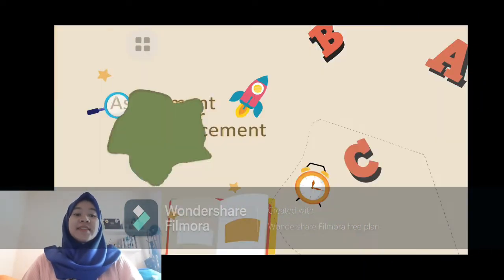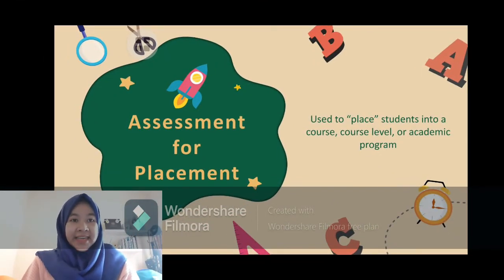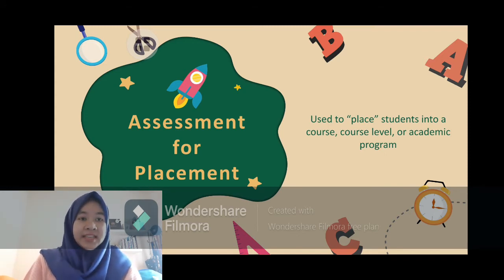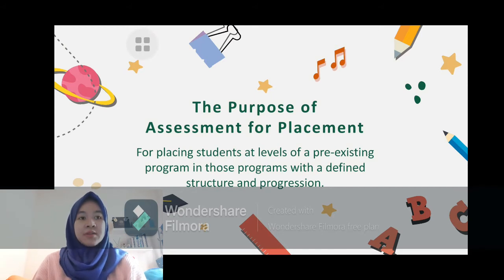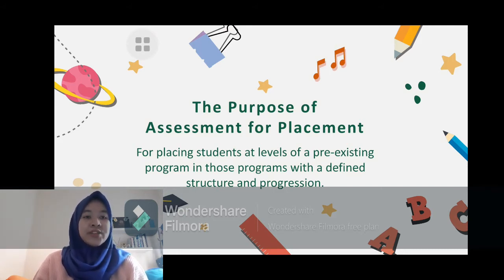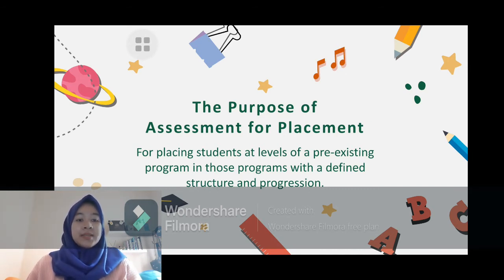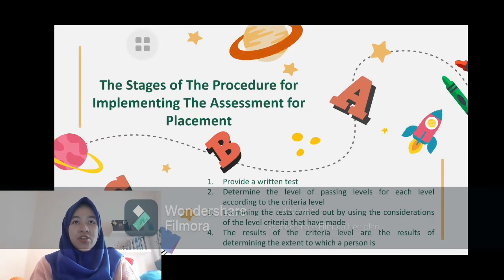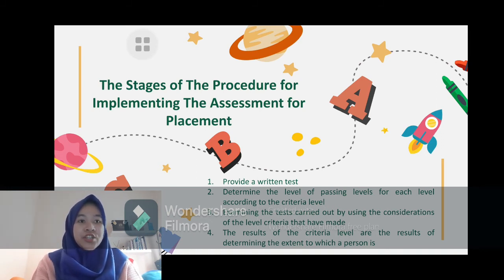Assessment for Placement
Name: Monica Arya Nugraha
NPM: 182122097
Class: C

Group 5 - Language Assessment Course

Siliwangi University